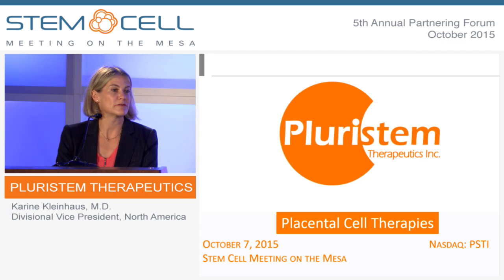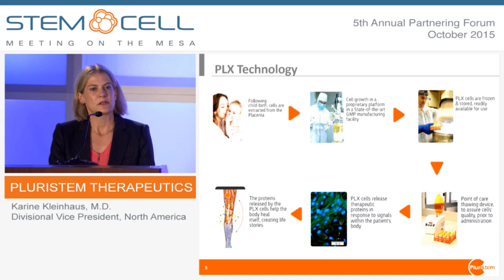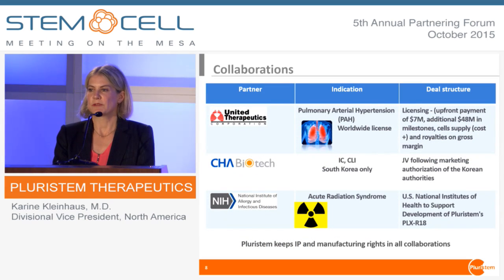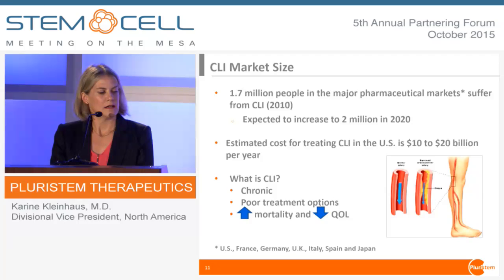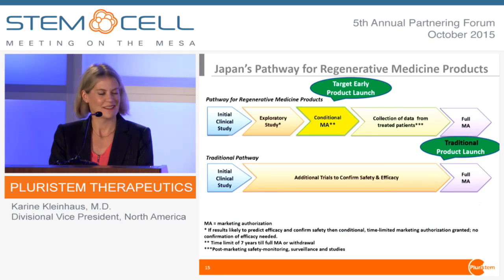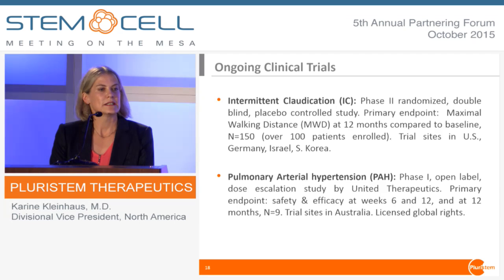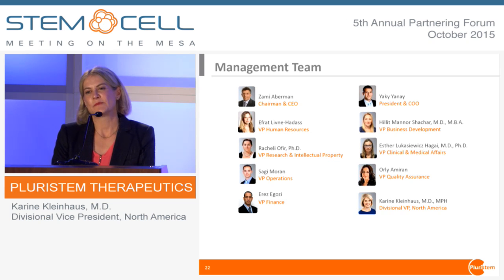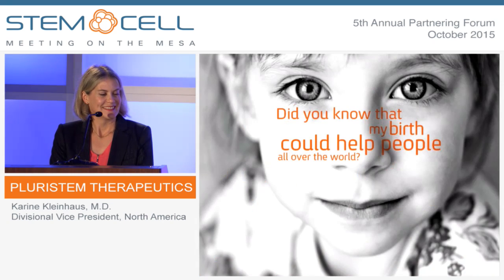Karine Kleinhaus, M.D, Pluristem's Divisional VP North America- Stem Cell Meeting on the Mesa 2015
(NASDAQ: PSTI)